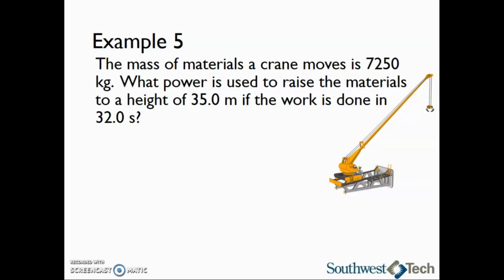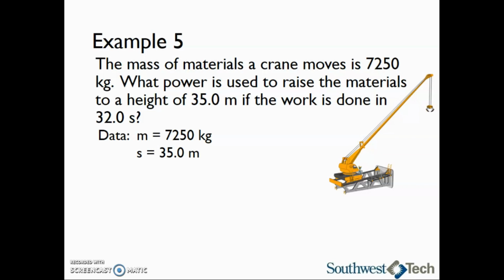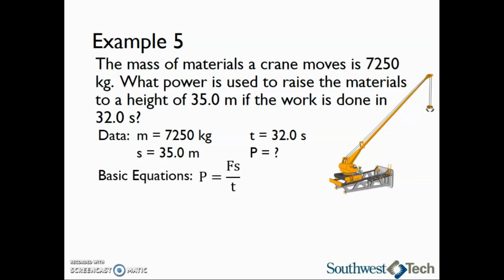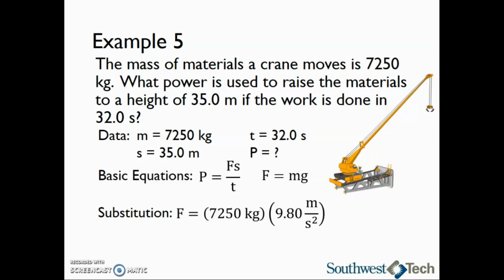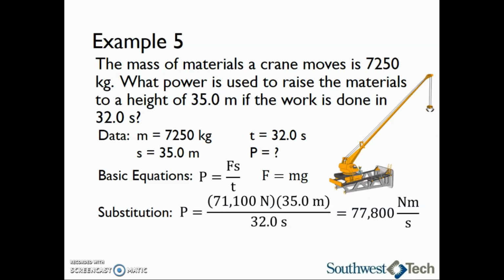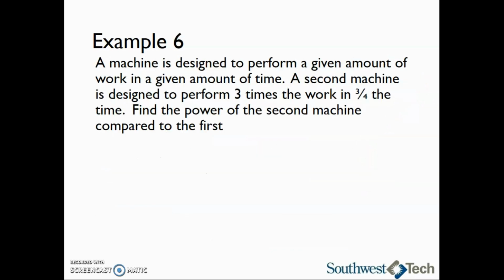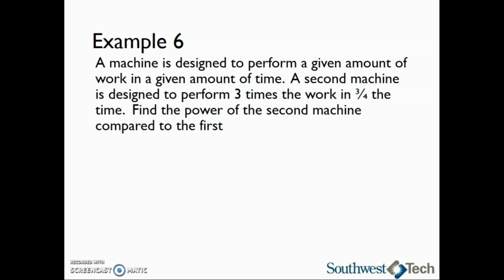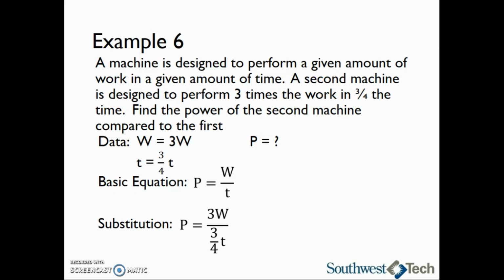Power Calculations – College Physics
Learn how to calculate power.